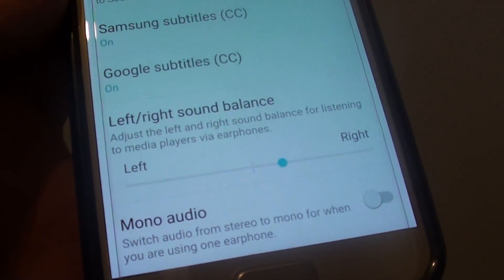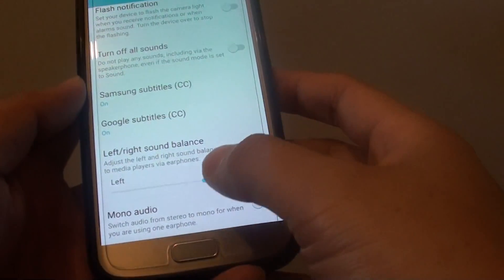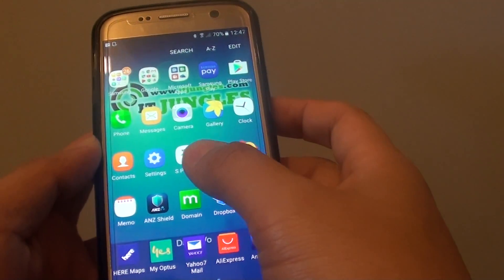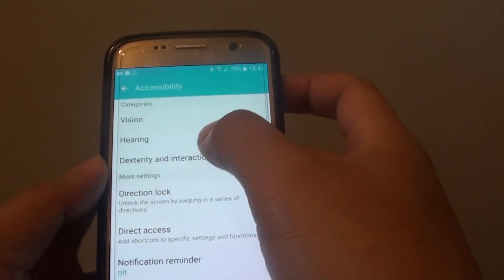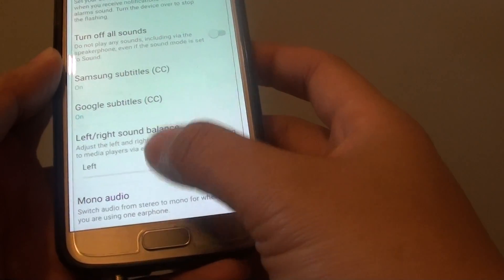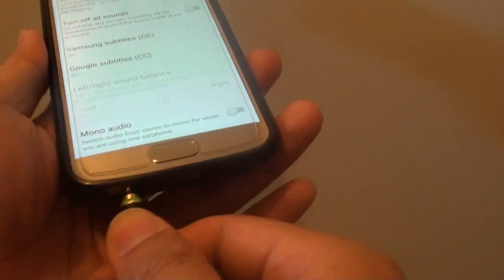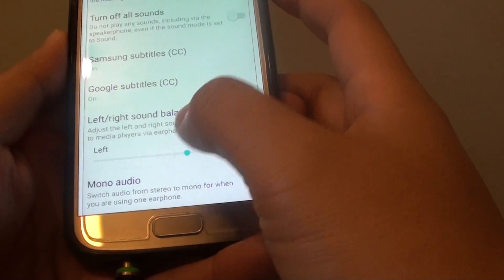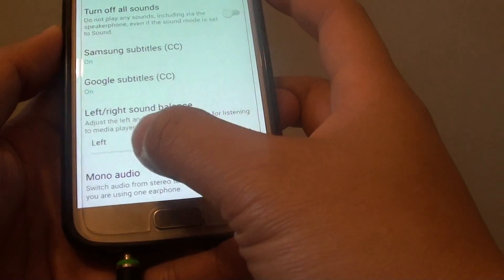Samsung Galaxy S7: How to Adjust the Left / Right Sound Balance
Learn how to adjust left or right sound balance on Samsung Galaxy S7.